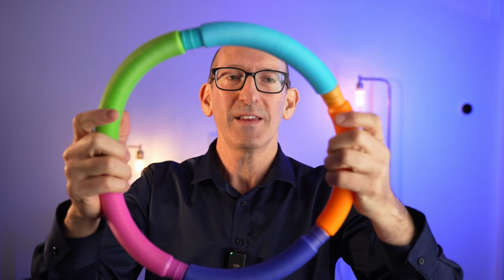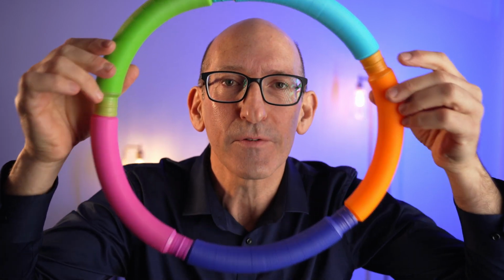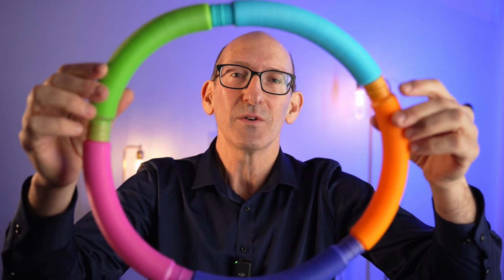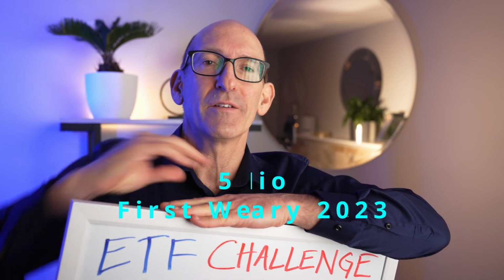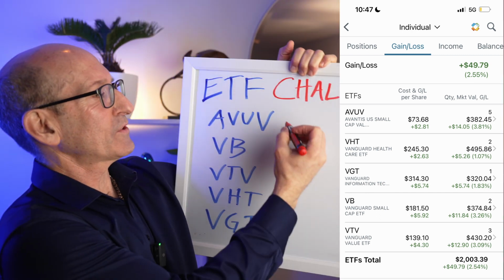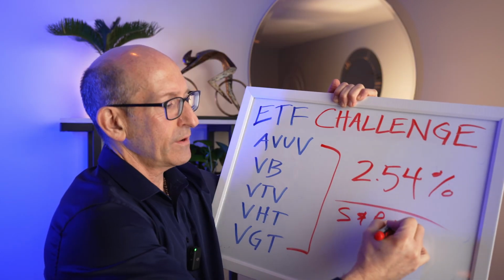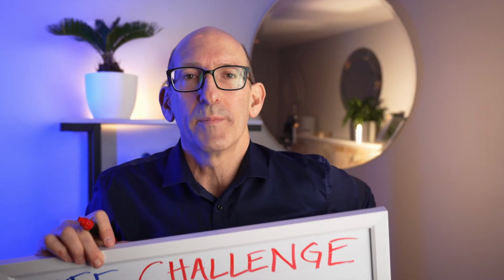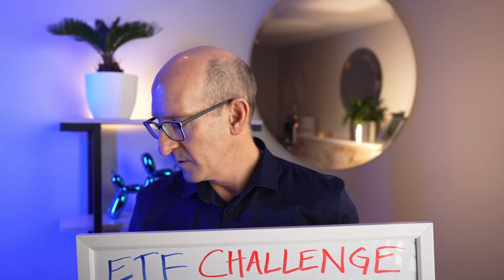ETF Challenge - My 5 Top Picks to Beat the Market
My 5 Favorite ETFs That I Invest in Monthly During 2023.

★AVUV Avantis U.S. Small Cap Value ETF

★VB Vanguard Small-Cap ETF

★VTV Vanguard Value ETF

★VHT Vanguard Health Care ETF

★VGT Vanguard Information Technology ETF

★ETF stands for "Exchange Traded Fund." They are funds that one can buy and sell on a stock exchange just like stocks.

2. Always consult an advisor before making financial decisions.
3. You are responsible for your own financial decisions.

At the time I made this video on 8 January 2023 I owned shares of all five ETFs discussed in the video and listed above.

★See more of my photography: jeffreyluke.com

★★★ Books, etc.★★★

I wrote an investment book: "Stock Market Intelligence," that leads you through a simple stock filtering system. Link to book on Amazon

I wrote another book: "Crush It With ETFs" that shows you how to invest with exchange-traded funds. Link to book on Amazon

Photo & Video Links:

My new Sony a7iv
I own a Tamron 70-180 mm f2.8 lens
I own a Tamron 28-75mm f2.8 lens

My Tenba Backpack: Tenba Fulton v2 14L All Weather Backpack

I shot this video with the Sony A7iv: My new Sony a7iv

I used the Tamron 28-75mm f2.8 lens

I used this Glow Softbox

Please leave comments or questions below.

Jeff